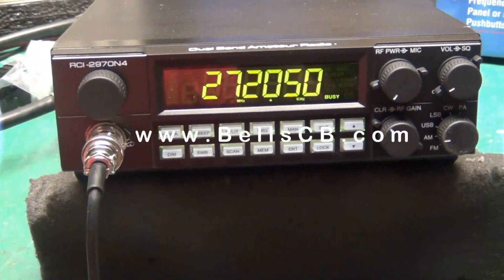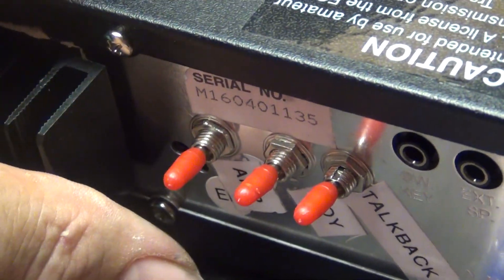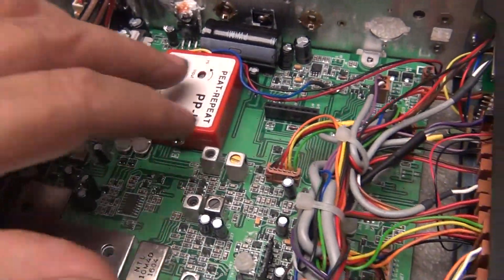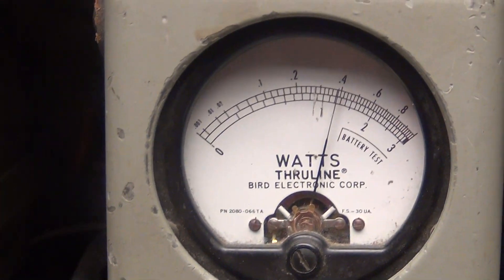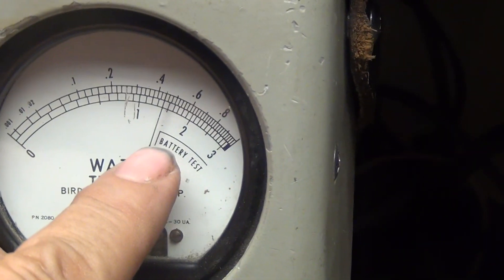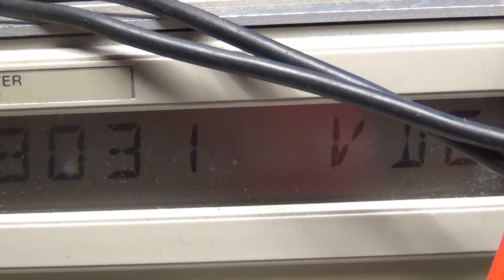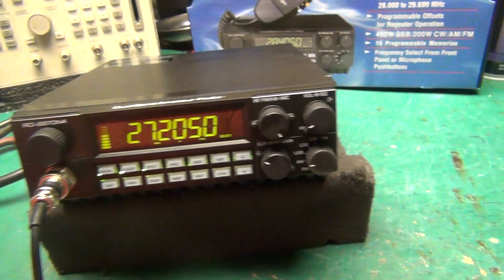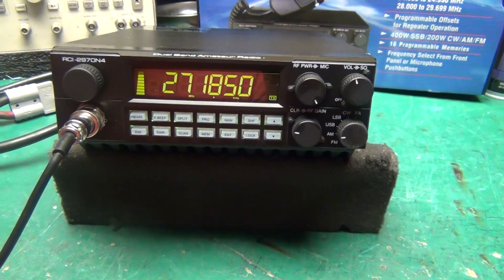Ranger RCI- 2970N4 Tune-up Report - Toshiba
Ranger RCI 2970N4 Tune up Report for John in MA on 1-18-18
--- Filter Capacitor upgrades
--- Install 4x 2sc2879 Toshiba  red dot
--- Amp switch
--- Ding Dong Toy
--- Ameritrron 75A power supply (set to 14.9VDC)
This video shows a higher output power than usual.  The power supply is set to 14.9VDC and this is the only reason for the extra power. The output at 13.8 VDC was  a regular 450W like before.

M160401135